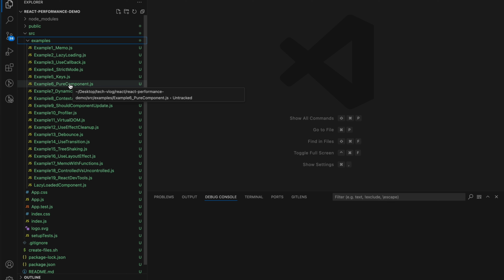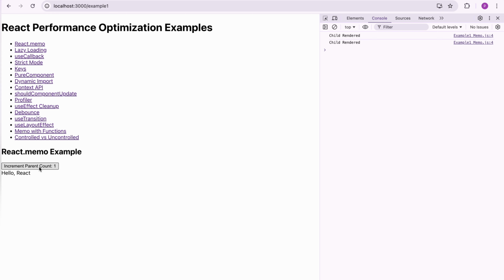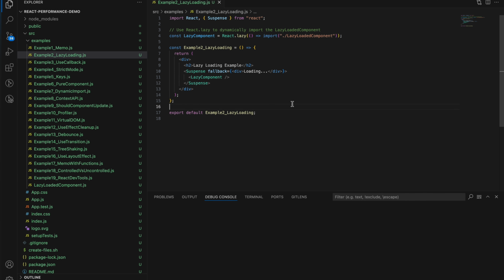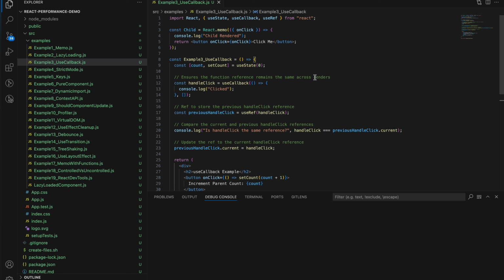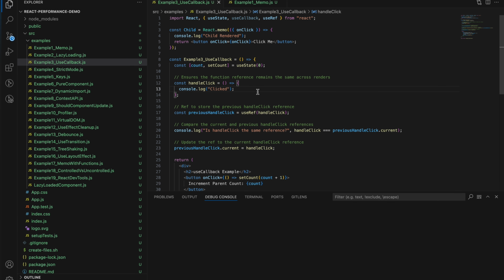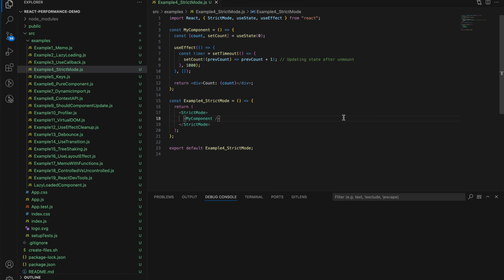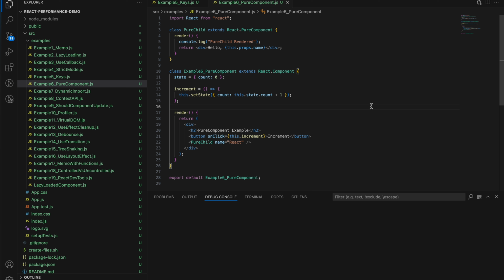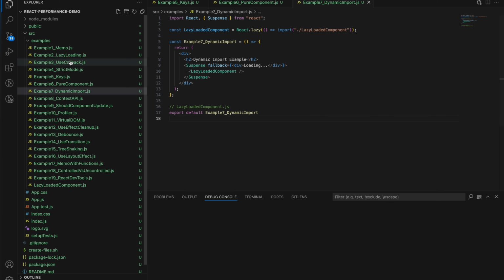React Interview: Memo, Lazy Loading, Callback, Keys & Strict Mode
Are you ready to level up your React skills? 🌟 In this video, we dive deep into essential React concepts: Memo, Lazy Loading, useCallback, Keys, and Strict Mode. Watch as we break down these topics with practical VS Code demos to show you how they work in real-world applications. Perfect for beginners and intermediate developers preparing for interviews or looking to optimize their React projects!

🚀 What You'll Learn:

The power of React.memo to prevent unnecessary renders.
How to implement lazy loading for faster apps.
When and why to use useCallback for performance.
The importance of Keys in React lists.
Exploring Strict Mode and how it ensures better practices.

💻 Code Along: We use Visual Studio Code to demo each concept step-by-step, making it easy to follow and apply in your projects.